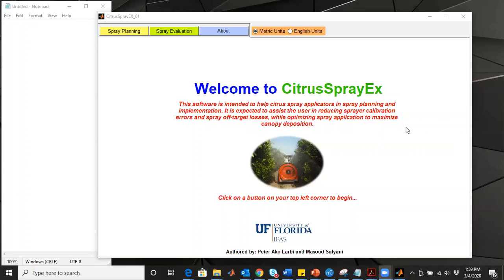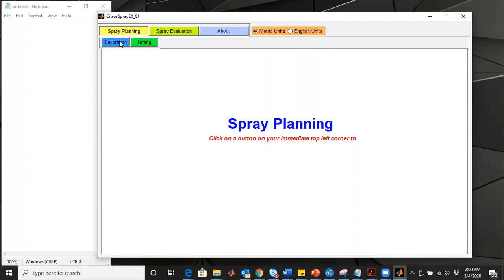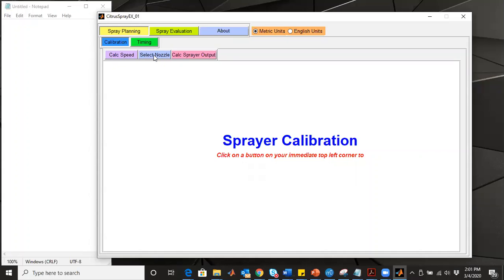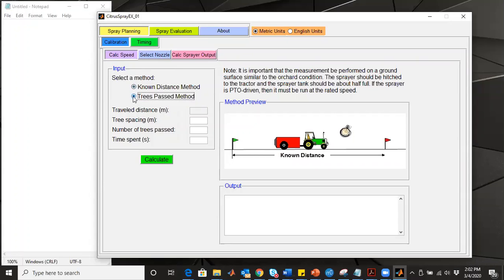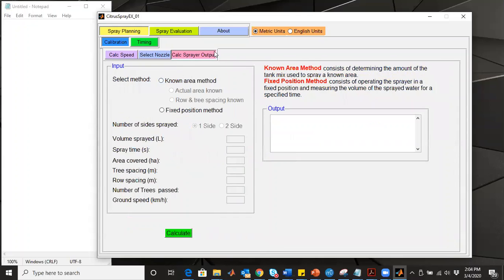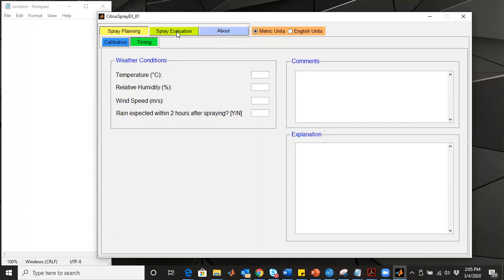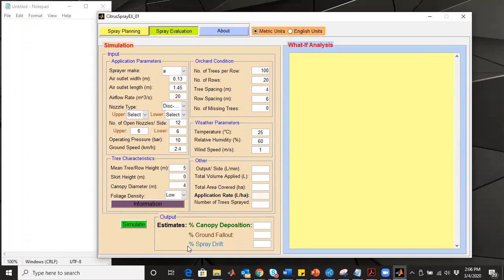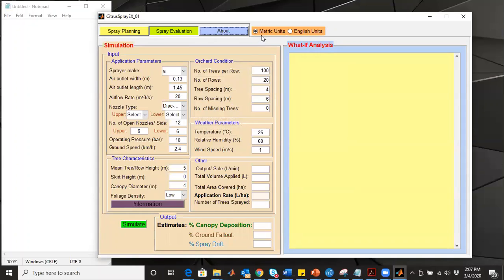2 Getting started with CitrusSprayEx